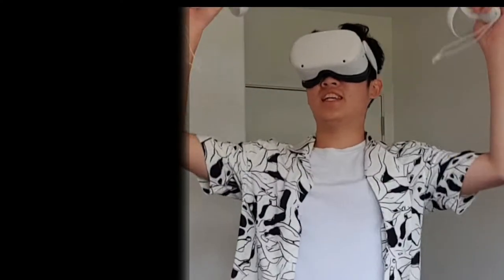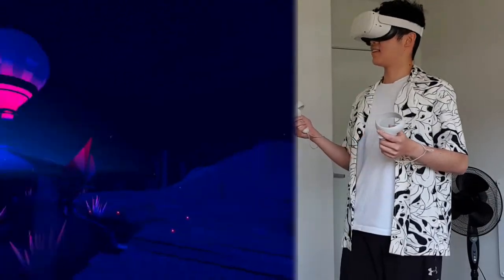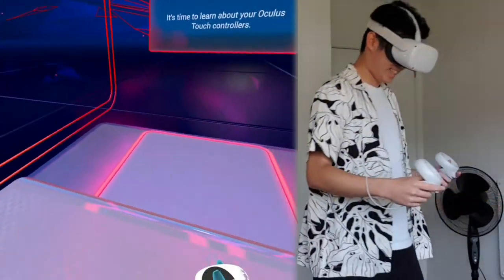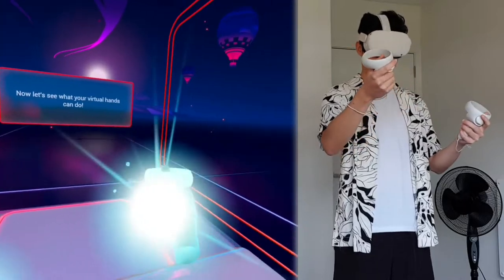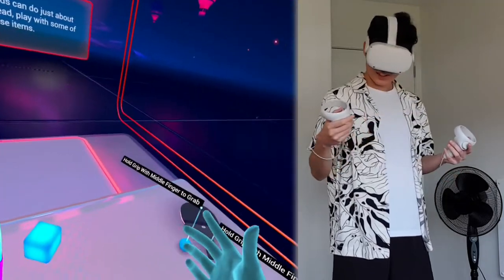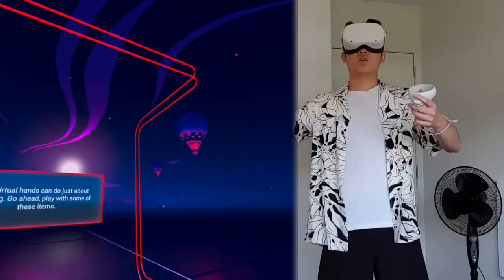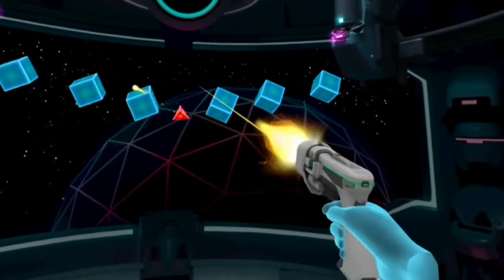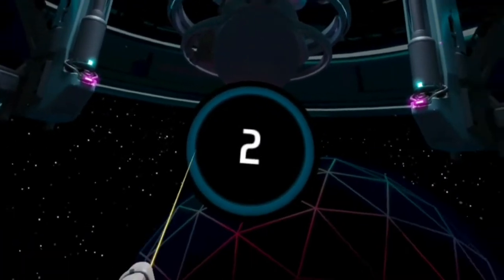My first step into the Virtual Reality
This is my very first gameplay in the Meta Oculus Quest 2. This game is called "First steps" (Oculus Quest 2 First steps). It's basically an introduction and guide for using the Meta Oculus Quest 2 for new players. It lets new players get a feel of the VR environment, allowing them to interact with a variety of objects and basic gameplay.

, thank you to the artists :)

Eng subtitle by: me (:P)
Thai subtitle translated by: ShiroNeko (Madrid)

Wanna know more about me?

Timestamp:
0:00 intro
0:30 Into First steps
1:30 Tutorial
2:48 playing around
4:40 gun game
7:06 robot dance game
8:30 Outro and game review